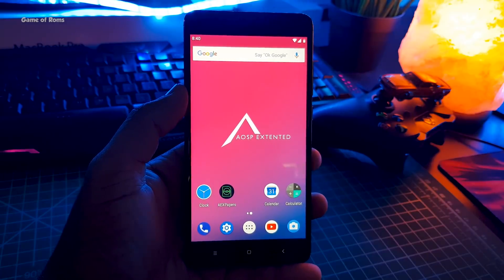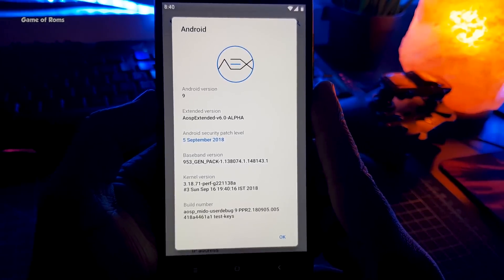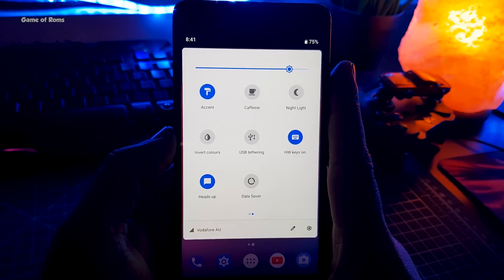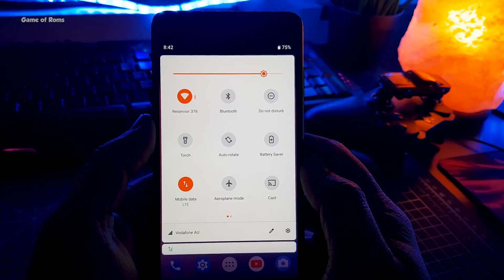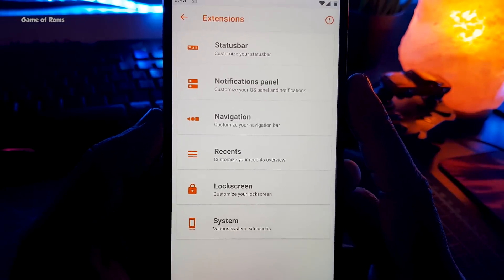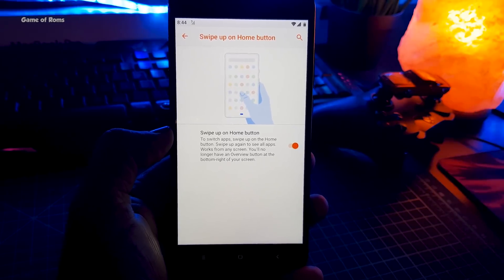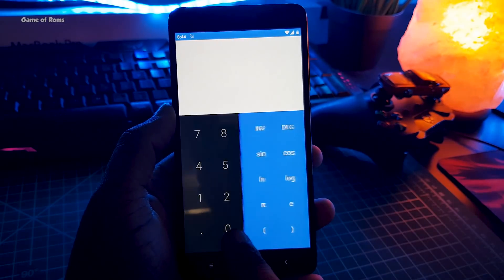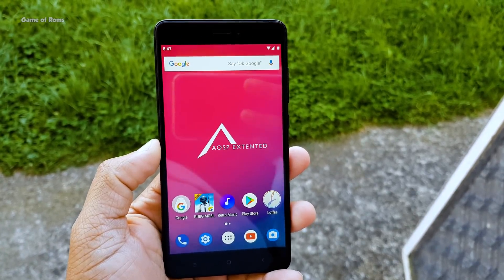Aosp Extended 9.0 Pie Rom - Hub of Customization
Aosp Extended 9.0 Pie Full Review For Redmi note 4 Mido , Kenzo , Wyred and many other phones Aosp Extended Treble Pie 9.0 full Review By Game of Roms Nesh

AOSP Extended is an AOSP Android 9.0 Pie based ROM which provides stock UI/UX with various customizations features along with the Substratum theme engine. The project has been made by cherry-picking various commits from various other projects. Being based on AOSP it provides a smooth and lag-free experience out of the box.

Download All Best Pie Roms Here

Best Mobiles Phones Under 10000 Rs